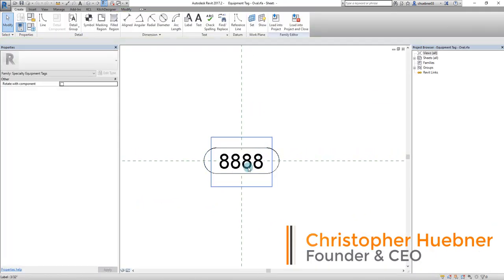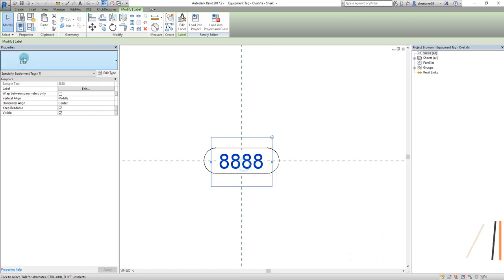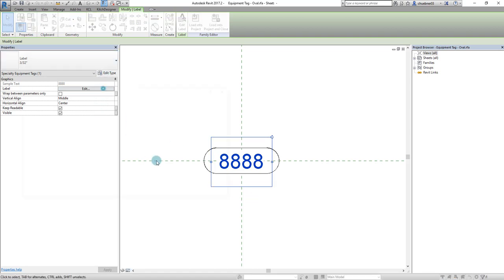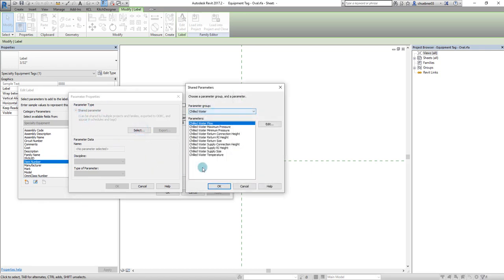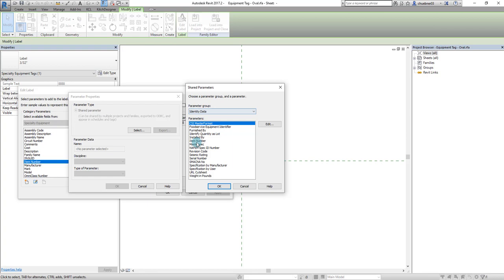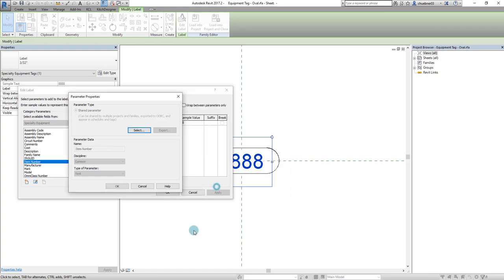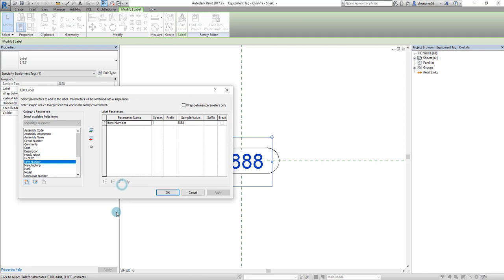KitchAcademy - Adding Shared Parameters to Annotation Tags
This is one of three videos that goes over how to add Revit shared parameters to schedules, families, and tags.